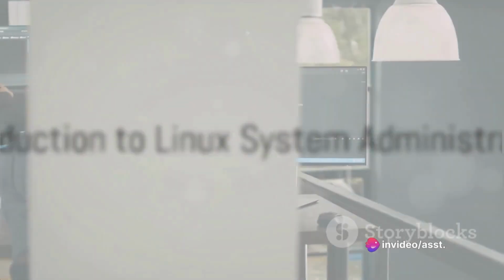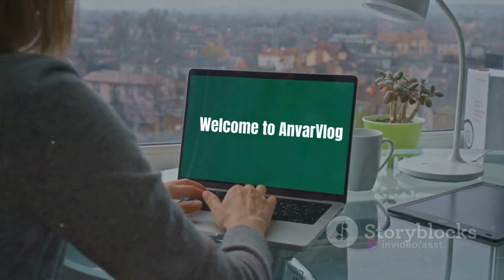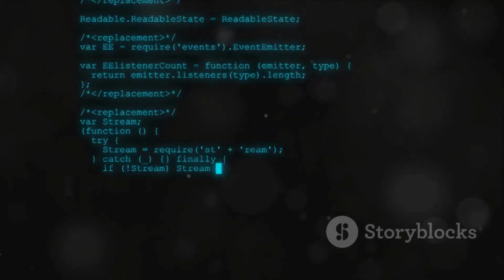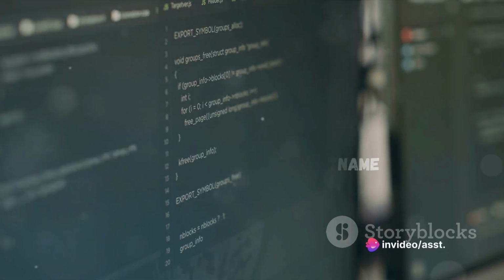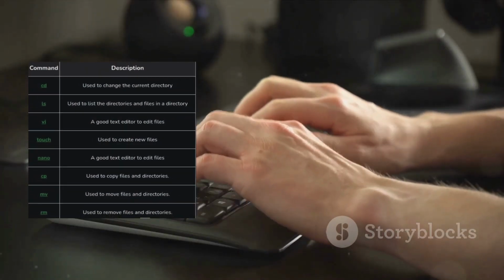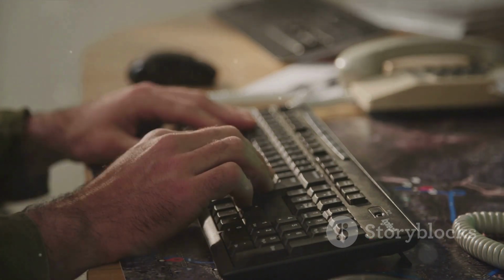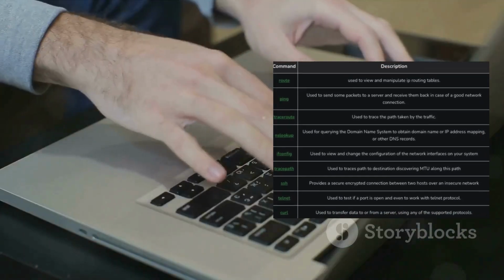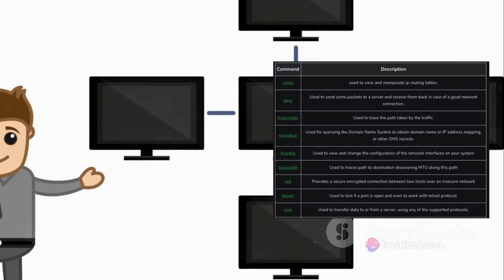Mastering Linux: A Beginner's Guide to System Administration#linux_tutorial#linuxadministration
Travel and Tech Videos